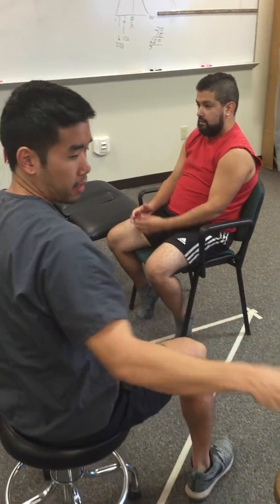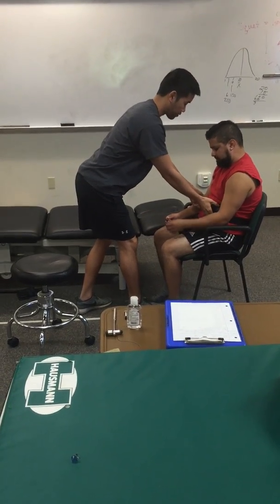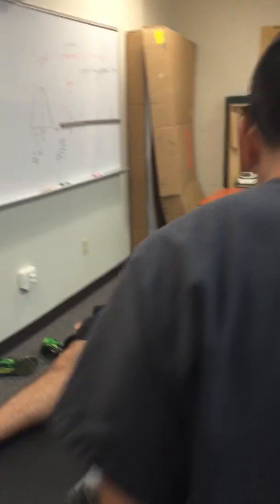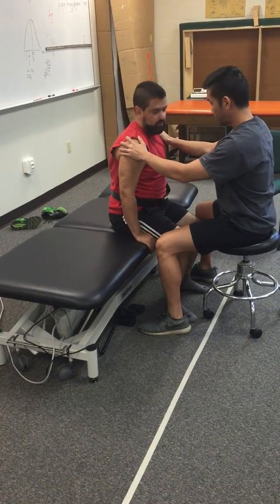Steven Thach Neuro Practical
Steven Thach - Even